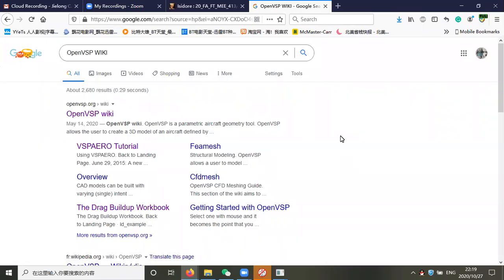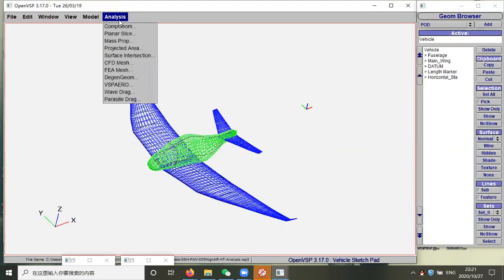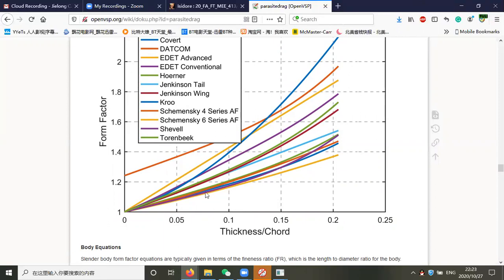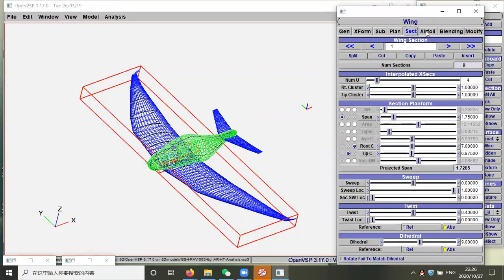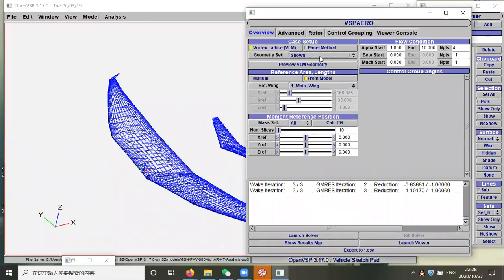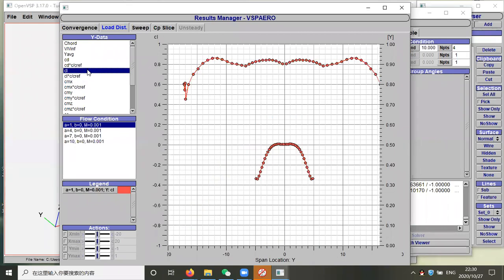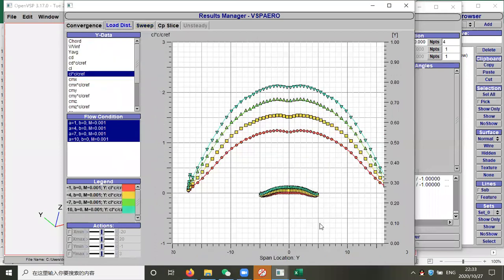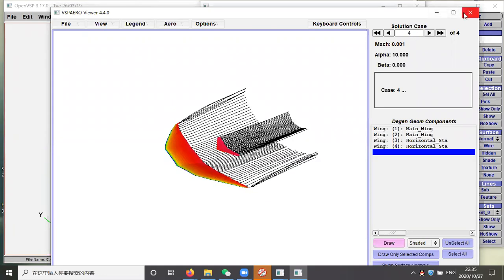MEE 425 W8 V3 VSPAero Demo